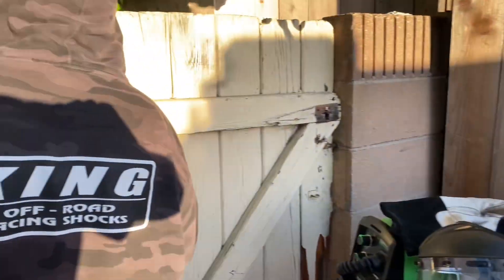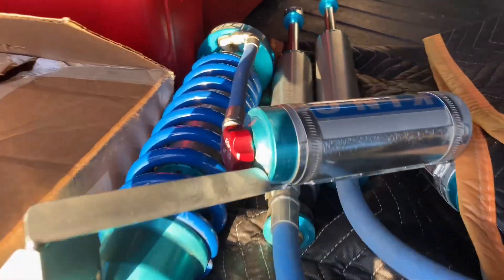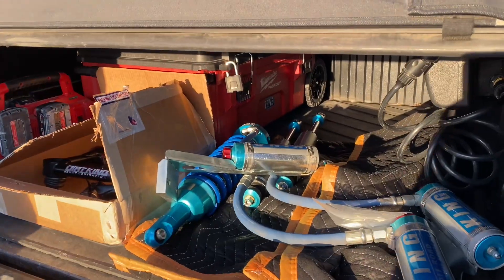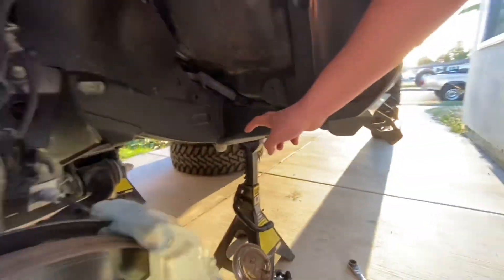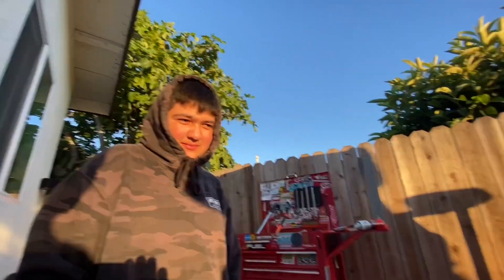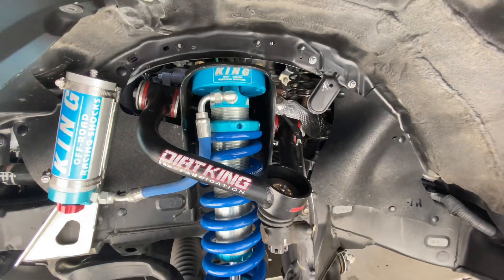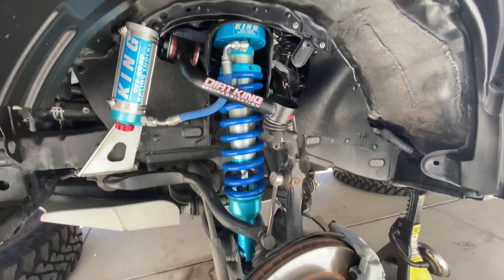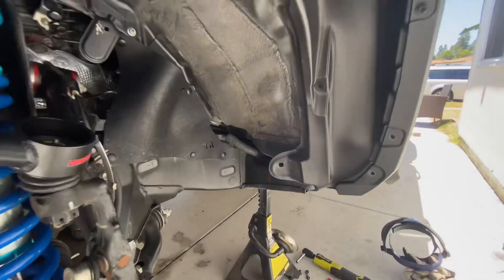2021 Tacoma TRD Pro gets King Suspension !!!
This 2021 TRD Pro Tacoma gets new King shocks all around as well as DirtKing upper control arms and a body mount chop !